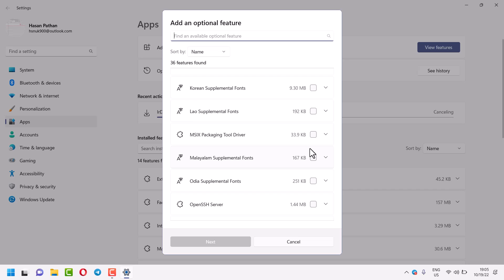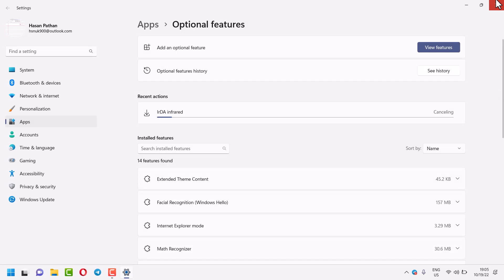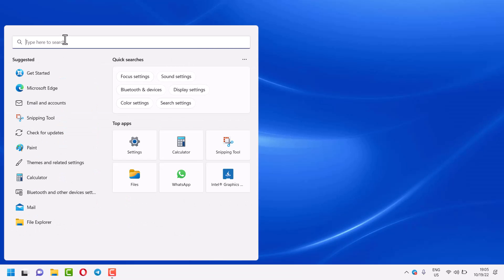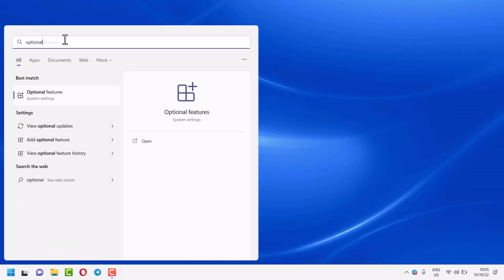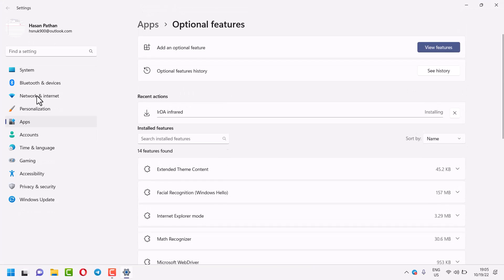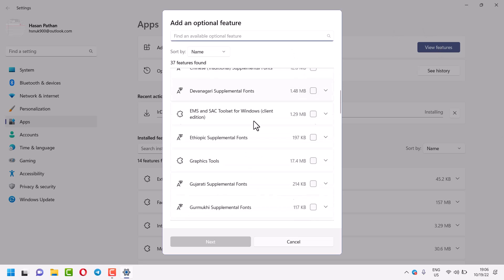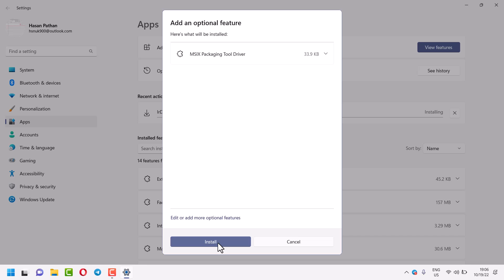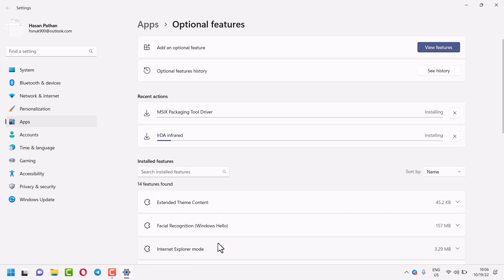How to Enable MSIX Packaging Tool Driver in Windows 11